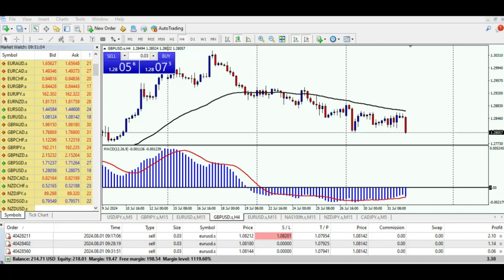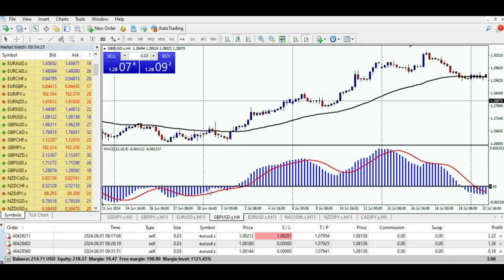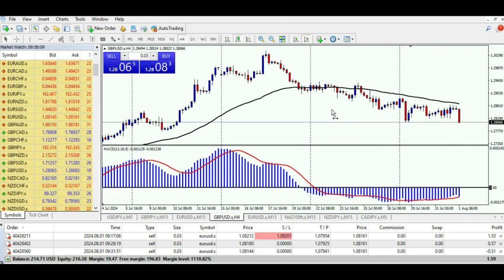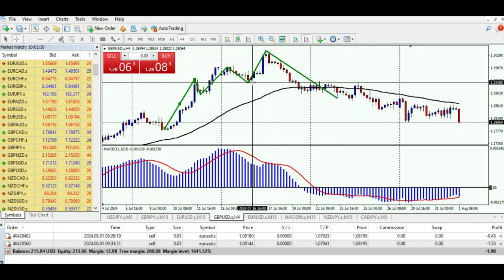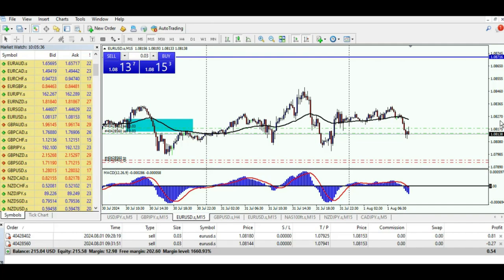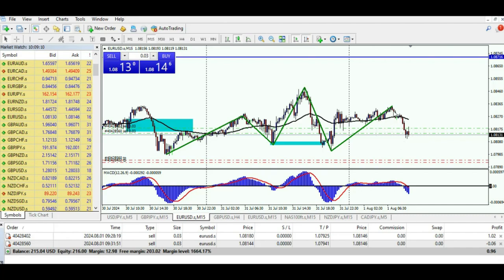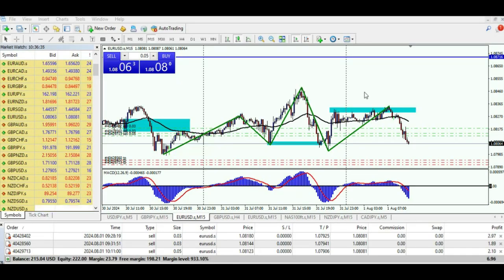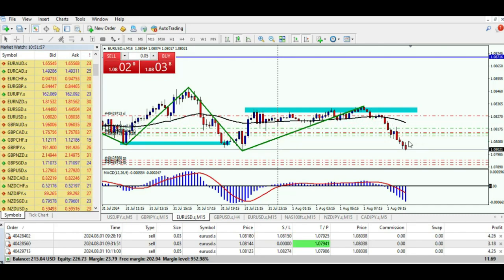MACD BOS Strategy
Combination of MACD and Break of structure strategy to create a high confluence winning trading strategy.